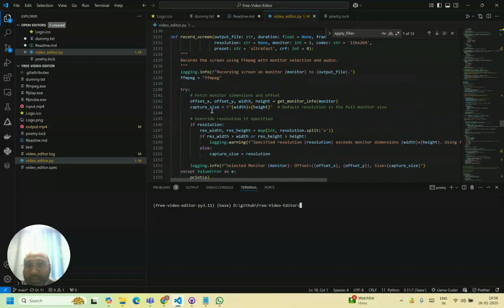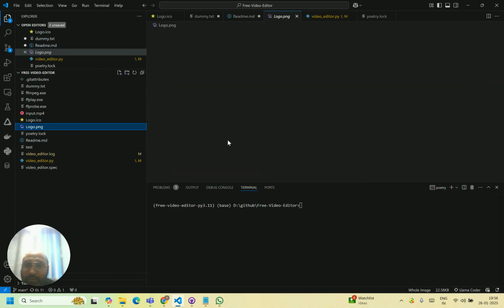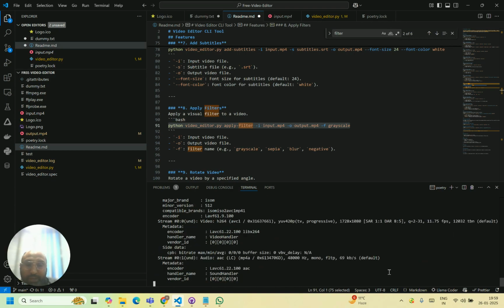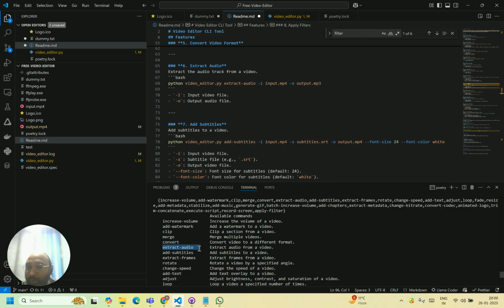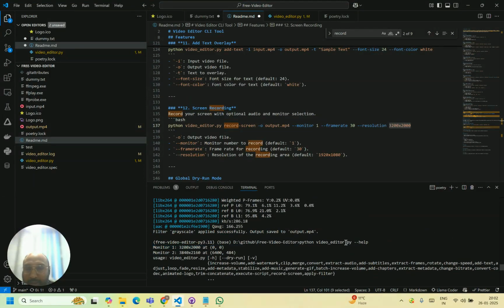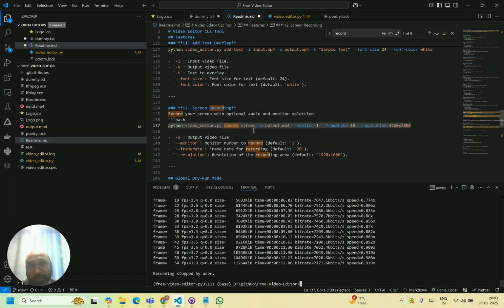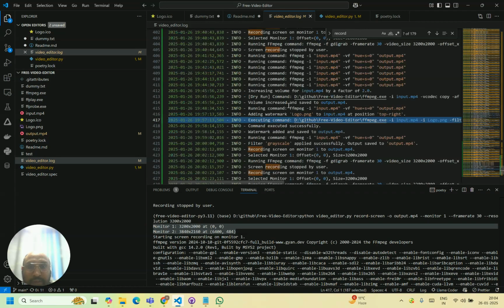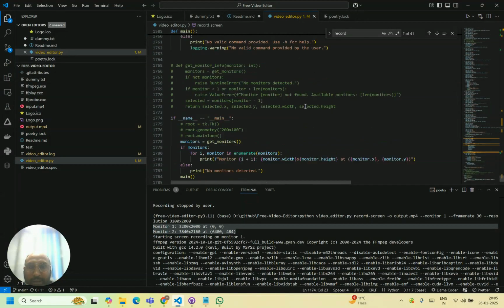Free Python Video Editor & Screen Recorder Built with AI and FFmpeg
The Video Editor CLI Tool is a Python-based, AI-generated utility that uses FFmpeg to perform various video editing operations. One of the key features of this tool is the ability to add metadata to video files. Metadata includes details like the title, author, description, creation date, and copyright information, which are embedded into the video file for better organization and distribution.

Adding metadata can be useful for:

Making your videos searchable and easier to identify.
Embedding copyright and ownership details.
Providing additional context to your audience or clients.
How to Add Metadata
With the Video Editor CLI Tool, adding metadata is simple and straightforward. You only need to pass the appropriate parameters via the command line. Here’s an example:

Command Example
python video_editor.py add-metadata -i input.mp4 -o output.mp4 --title "My Awesome Video" --author "John Doe" --description "This video showcases the power of AI-generated Python tools with FFmpeg integration."

Parameters Explanation
-i: Input video file. (e.g., input.mp4)
-o: Output video file with the metadata embedded. (e.g., output.mp4)
--title: Title of the video. (e.g., "My Awesome Video")
--author: The name of the video's creator or author. (e.g., "John Doe")
--description: A brief description of the video. (e.g., "This video showcases the power of AI-generated Python tools with FFmpeg integration.")
--date: The creation or modification date of the video. (e.g., "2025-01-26")
What Happens Internally
When you run the command, the tool generates an FFmpeg command that embeds the metadata into your video file. Here’s what the tool executes behind the scenes:

Generated FFmpeg Command
ffmpeg -i input.mp4 -metadata title="My Awesome Video" -metadata author="John Doe" -metadata description="This video showcases the power of AI-generated Python tools with FFmpeg integration."

Content Creators: Add titles, descriptions, and copyright information to YouTube videos.
Educators: Embed metadata like lecture titles, presenter names, and session dates into recorded lectures.
Businesses: Add branding information and descriptions to promotional videos.
College Projects: Use metadata to make academic projects more professional and polished.
Step-by-Step Example
Prepare Your Video: Have your input video file (e.g., input.mp4) ready.
Run the Command:
python video_editor.py add-metadata -i input.mp4 -o output.mp4 --title "Introduction to Python" --author "TechSapphire" --description "A beginner-friendly video tutorial on Python programming." --date "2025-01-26" --copyright "TechSapphire 2025"

Check the Output: The output file (output.mp4) will now include the metadata. You can verify it by using any media player or metadata viewer that supports this feature.
View Metadata: On Windows, right-click the video file, go to "Properties," and check the "Details" tab to see the metadata.
Additional Features of the Tool
While adding metadata is one powerful feature, this tool also supports:

Adding Watermarks: Overlay logos or images onto videos.
Volume Adjustment: Increase or decrease audio volume.
Video Filters: Apply effects like grayscale, blur, or sepia.
Screen Recording: Record your screen with customizable resolutions and frame rates.
Clipping and Merging: Extract specific portions of a video or combine multiple videos.
Subtitles: Add subtitles using .srt files or overlay text directly.
Free and Open Source: No need to pay for video editing tools.
AI-Generated Code: This tool was created with the help of AI, demonstrating the practical applications of AI in software development.
Customizable: Modify the Python script to suit your specific needs.
Easy to Use: Simple commands make complex video editing tasks accessible to everyone.
Get started today and enhance your video editing capabilities for free! 🚀